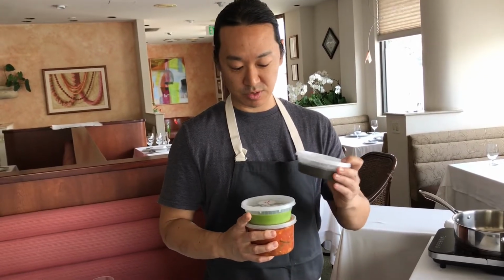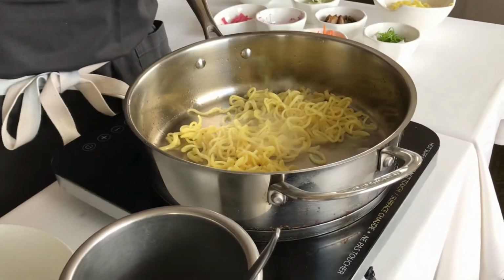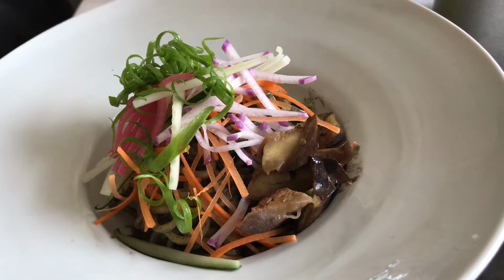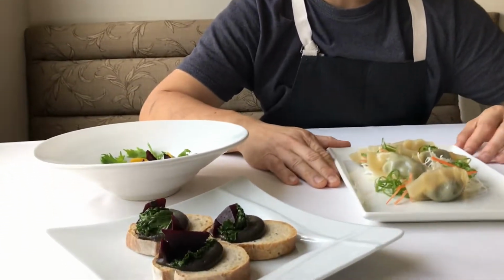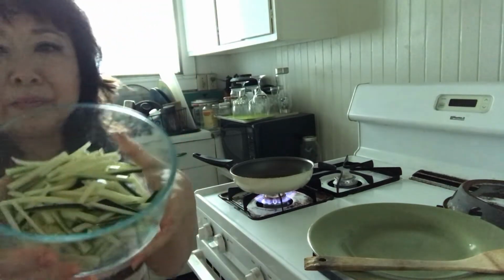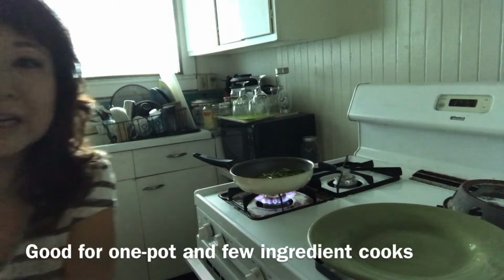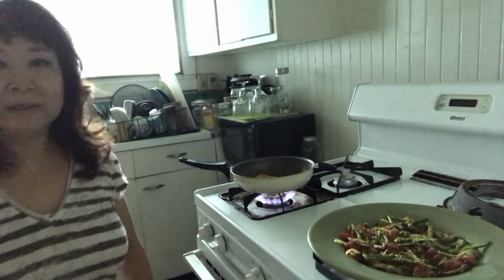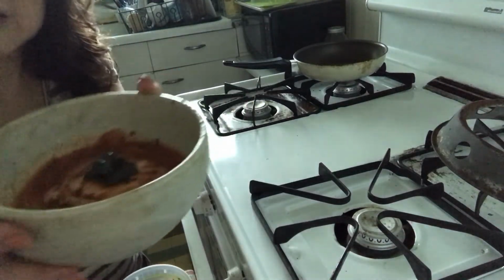Thursday Tables Ep. 4 - Using Mavro sauces to make home cooking a breeze, 4.23.2020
For those in Hawaii looking for shortcuts for home cooking, executive chef/owner of Chef Mavro restaurant, Jeremy Shigekane, is now offering his housemade chicken and vegetable stocks and sauces as part of his to-go menu, and shares just how easy it is to feed a family affordably, cut time in the kitchen, and make life easier for one-pot, less-than-5-ingredient and beginner cooks, plus singles or non-cooks with zero to limited pantry items!

First we visit with the chef in his dining room, where he shows different ways of using his charred eggplant miso sauce. There's no real recipe since you just add the sauces to flavor whatever you want to eat.

In his demo, he stirs a tablespoon of the eggplant miso into a handful of cooked hot or cold noodles (he used yakisoba), with a couple tablespoons of chicken stock for ease of mixing. You can then top the noodles with your choice of julienned vegetables.

Other sauces available, $7 to $15, offered 11 a.m. to 1 p.m. and 5 to 7 p.m. Fridays and Saturdays, at 1969 S. King St: Tomato (good for any Italian dish, from cacciatore to fish stew, pizza and bruschetta. Ginger scallion to add to jook, make cold ginger chicken at home. Basil Pistou to use like pesto, whether stirring into pasta or topping steak, chicken or fish, or simply eat plain with crudite. The difference between the Provencal pistou and Ligurian pesto is the French don't use pine nuts.

For the first time in 7 years—since I haven't had a reason to cook since my husband died—I also take to the kitchen to show just how easy it is to use chef Jeremy's sauces. I'm a firm believer in the idea of food as medicine, and the beauty of his sauces is that they are fresh, without the heavy processing of grocery brands that have the nutrition stripped from them.

I'm using salmon rich in omega-3 fatty acids, B vitamins and potassium; zucchini, a digestive full of antioxidants and a good alternative to simple sugar-filled pasta; and immunity-boosting shiitake mushrooms. I used readymade garlic-infused olive oil but you can simply add one or two cloves of fresh minced garlic to plain extra virgin olive oil when cooking. My recipe is for two.

SALMON WITH ZUCCHINI AND SHIITAKE 'PASTA'
Recipe from Nadine Kam
1-1/2 Tbsp. EVOO garlic-infused oil (Island Olive Oil Co.)
1 medium zucchini, julienned
1 heaping Tbsp. Chef Mavro basil pistou
5-6 shiitake or white mushrooms, slivered
1 Roma tomato, diced, or 1/3rd cup of Chef Mavro tomato sauce
8 ounce salmon fillet, cut in half; or 2 4-ounce fillets

Heat 1 Tbsp. extra virgin olive oil in a large sauté pan over high heat. When hot, add zucchini and stir for about 1 min. until heated through. Add basil pistou and stir until zucchini is coated. Add shiitake and stir until cooked through. Stir in tomatoes or tomato sauce and cook for about a minute. Divide mixture onto two serving plates.

In same pan, heat 1/2 Tbsp. olive oil. Add salmon fillets, salted to taste. Sear one side, then flip over and cook through. Turn off heat and layer salmon 1 fillet over vegetables on each plate. Top with a dab of Chef Mavro eggplant miso sauce or more basil pistou.